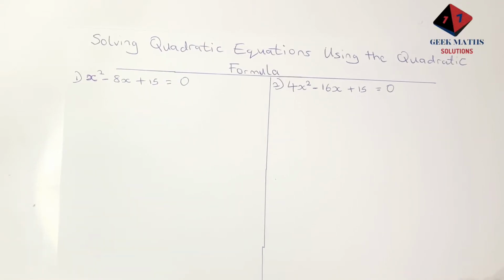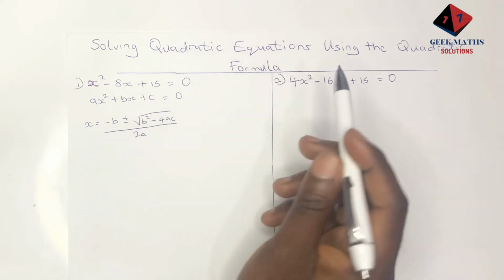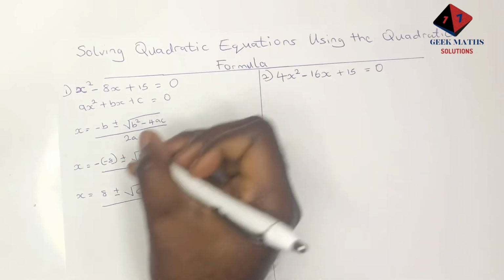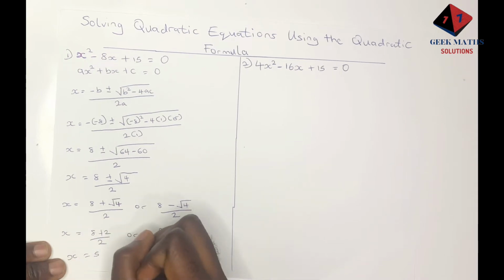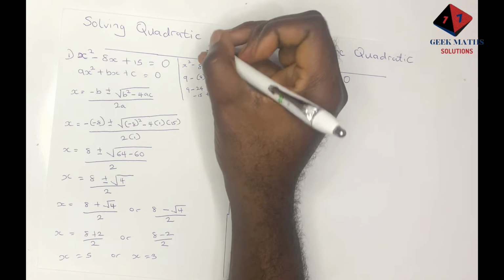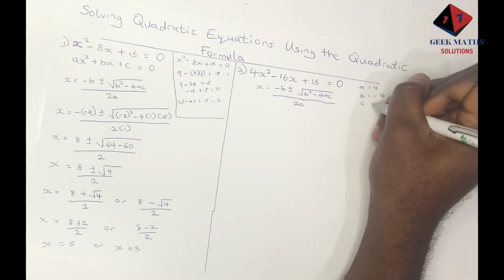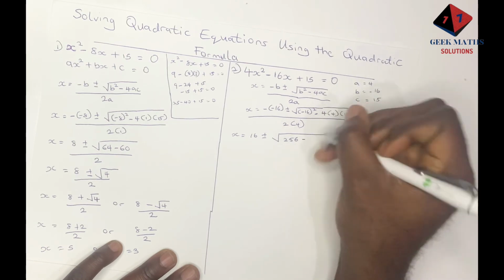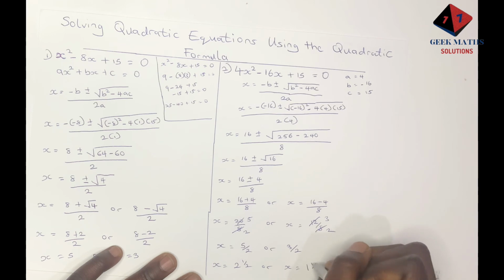Explained!!! How to Solve Quadratic Equations Using The Quadratic Formula?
This video explains how to solve a quadratic equation using the quadratic formula